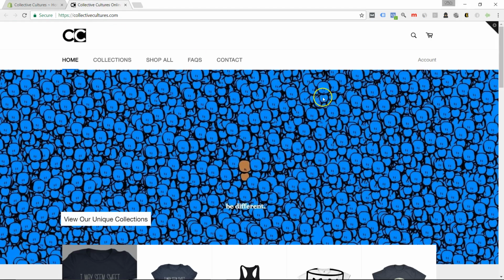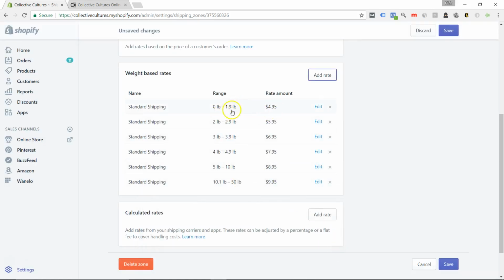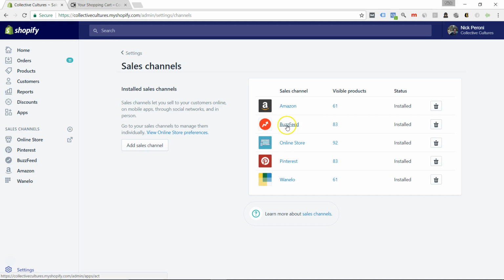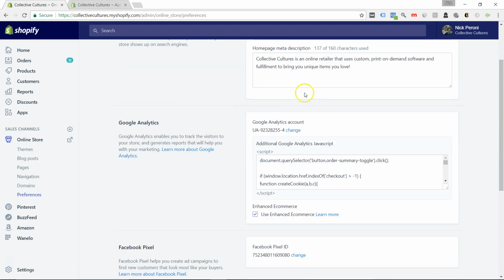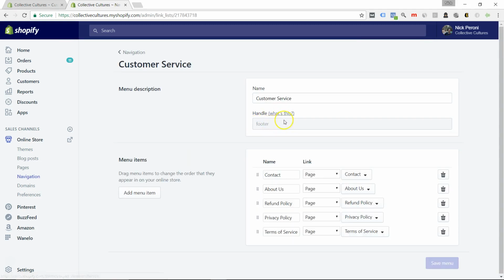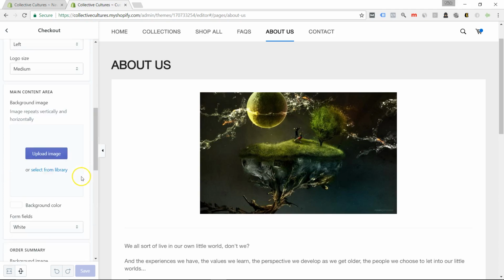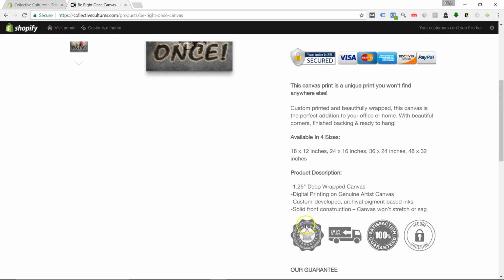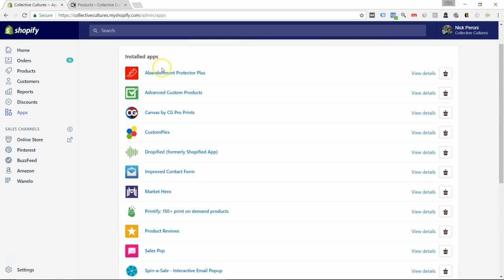4 Your Shopify Store Setup